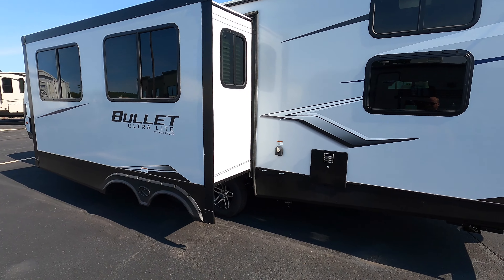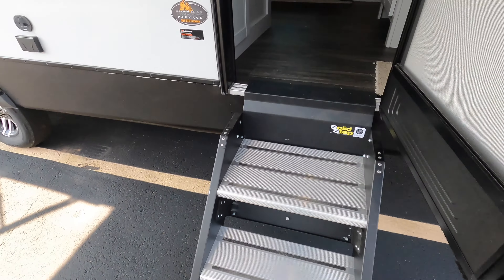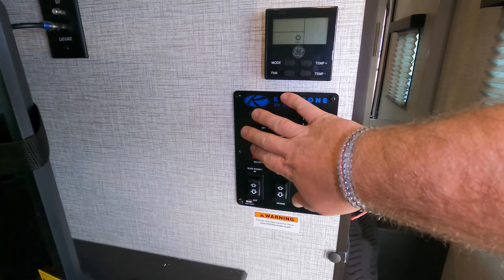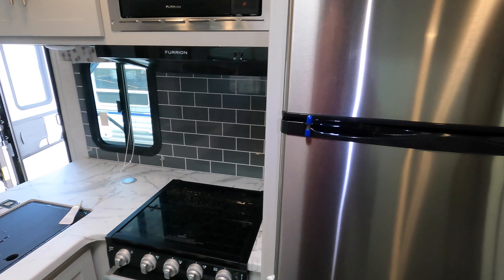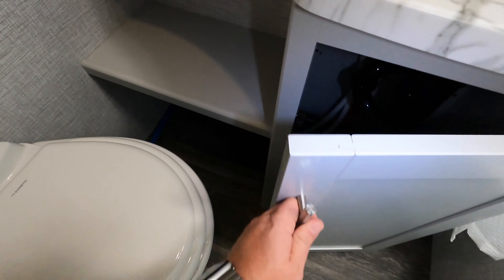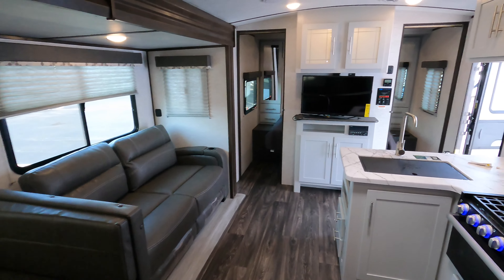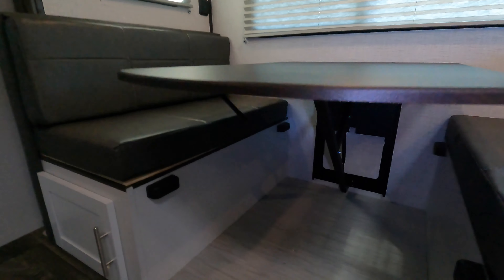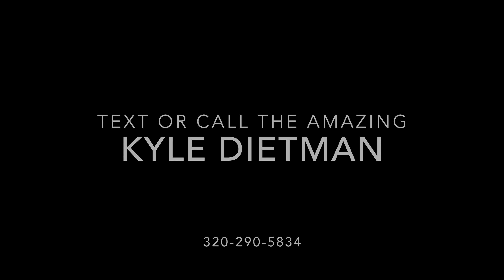2021 Keystone Bullet 287QBS Bunk House Travel Trailer